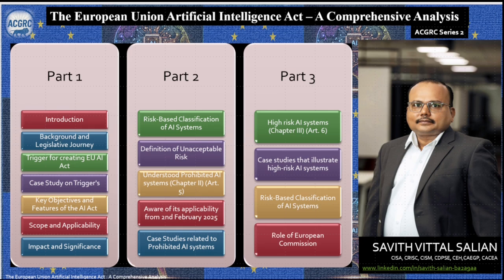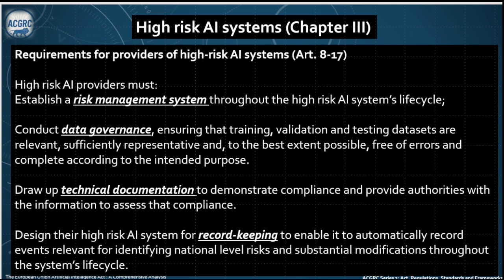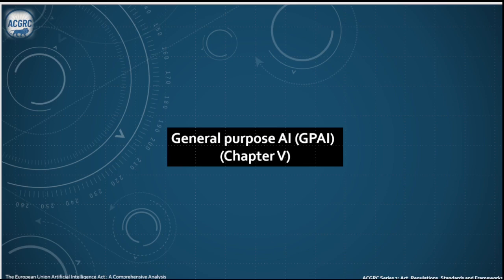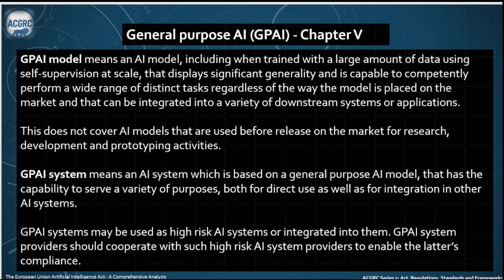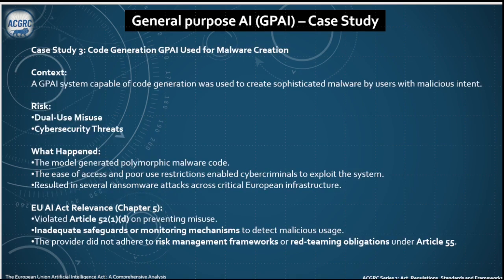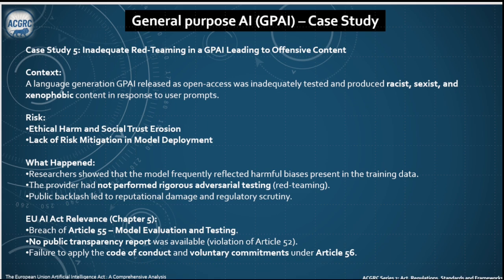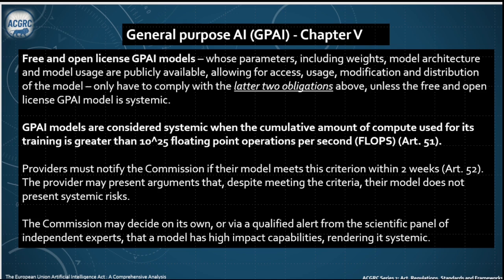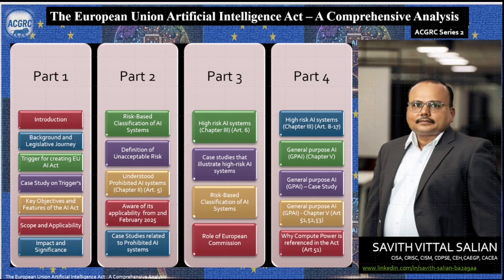The European Union's Artificial Intelligence Act - Part 4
This is part of Series 2 of ACGRC.
This is part 4 of the Video on The European Union's Artificial Intelligence Act (AI Act).

The European Union's Artificial Intelligence Act (AI Act), which came into force on August 1, 2024, establishes a comprehensive regulatory framework for AI systems within the EU. The Act adopts a risk-based approach, classifying AI applications into four categories:​

Unacceptable Risk: AI systems that pose a clear threat to safety or fundamental rights are prohibited. This includes applications like social scoring by governments and real-time biometric identification in public spaces, with certain exceptions for law enforcement purposes.​
Reuters

High Risk: AI applications used in critical sectors such as healthcare, education, law enforcement, and employment are deemed high risk. These systems must comply with stringent requirements, including risk assessments, high-quality data sets, transparency, human oversight, and conformity assessments before market deployment.​

Limited Risk: AI systems with limited risk, such as chatbots or AI-generated content, are subject to transparency obligations. Users must be informed that they are interacting with an AI system to make informed decisions.​

Minimal Risk: Applications like AI-powered video games or spam filters fall under minimal risk and are largely unregulated, encouraging innovation in low-risk AI development.​

The Act also addresses general-purpose AI models, including generative AI systems like ChatGPT. Developers of these models are required to provide detailed summaries of training data and ensure compliance with EU copyright laws. ​

To enforce these regulations, the AI Act establishes governance bodies such as the European Artificial Intelligence Board and mandates that member states designate national competent authorities. ​

The AI Act is expected to set a global precedent for AI regulation, influencing policies beyond Europe. Companies operating within the EU, including those based internationally, must ensure compliance to avoid substantial fines and operational restrictions. ​

In summary, the EU AI Act aims to balance the promotion of AI innovation with the protection of fundamental rights and public safety, providing a structured framework for the ethical development and deployment of AI technologies.